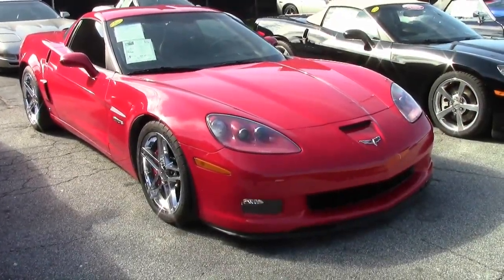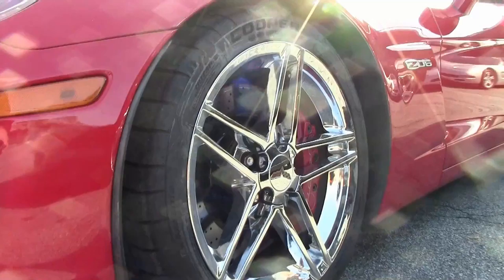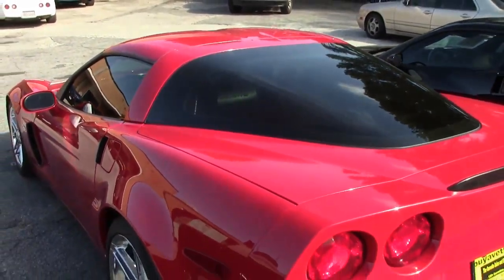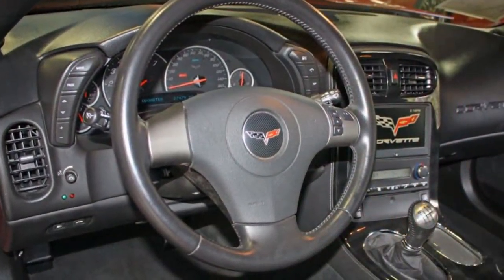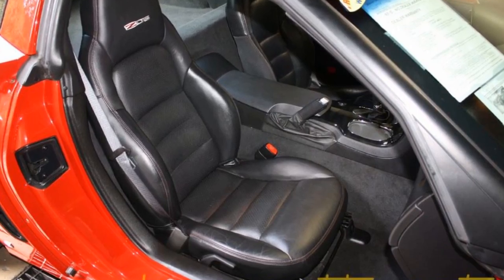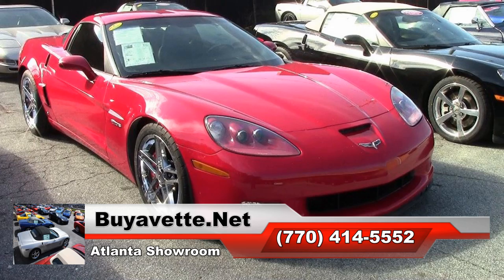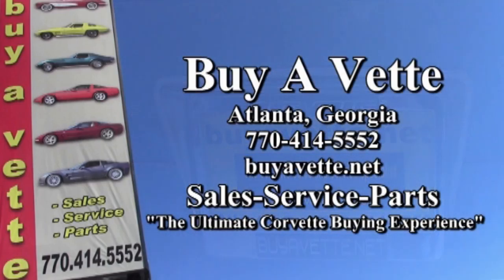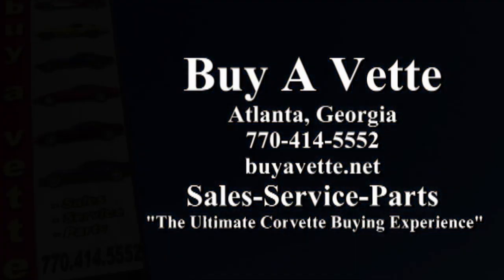2008 Corvette Z06 2LZ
2008 Corvette Z06 2LZ For Sale

Victory Red exterior, Ebony interior.

505hp LS7 engine, 6 speed manual transmission, posi rear-end.

Factory features include the $3,045 2LZ Preferred Equipment Group (memory package, tilt-n-tele, dual heated sport seats with airbags and power driver's side, universal garage door transmitter), Heads Up Display, Bose CD/XM/MP3 stereo with Navigation and steering wheel controls, chrome wheels, OnStar, Dual Mode Exhaust, dry-sump oil system, HID headlights, dual zone electronic climate control, fog lamps, keyless entry and start, power windows, power locks, power steering, power brakes, power mirrors, cruise control, ABS, traction control, Active Handling.

Coming with a clean Carfax and LOADED with options, this 2008 Corvette Z06 is in good condition, and shows just 27,387 miles. This car's paint is good-vg, with a nice shine. Factory chrome wheels are in place, and tires are BRAND NEW. The interior of this 2008 Corvette Z06 shows vg steering wheel and door panels, and a good condition center console. Additions to this car include window tint, and Black rear bumper fill-ins. 27K Miles.